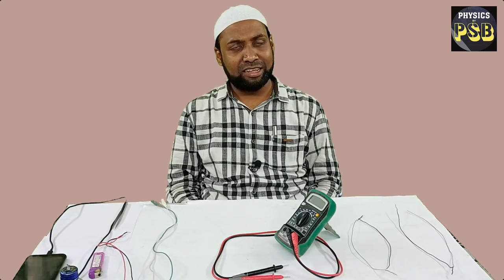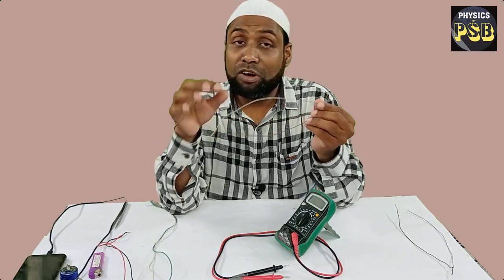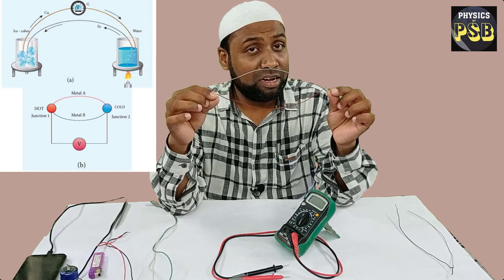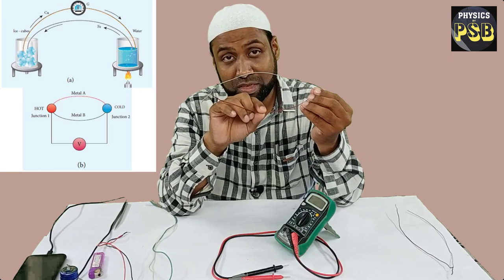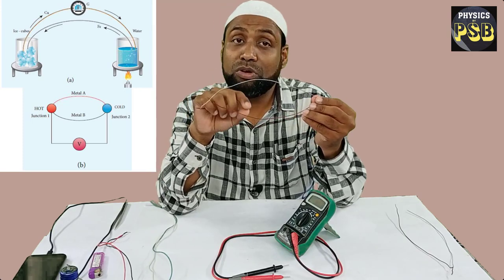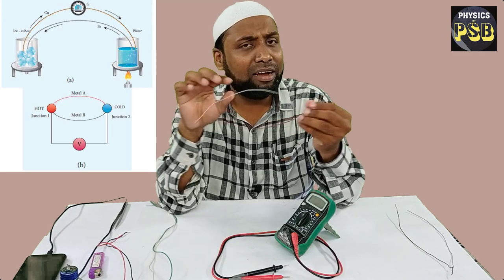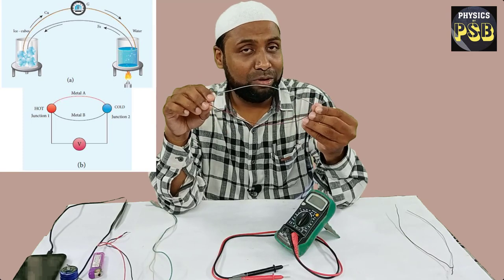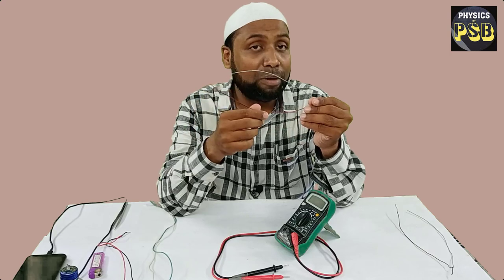Seebeck Effect| Current Electricity| Demonstration| Class12 Physics|Thermoelectric Effect |HDQuality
This video demonstrates the Seebeck Effect, An Example of Thermoelectric Effect.  A topic from Class 12 Physics.